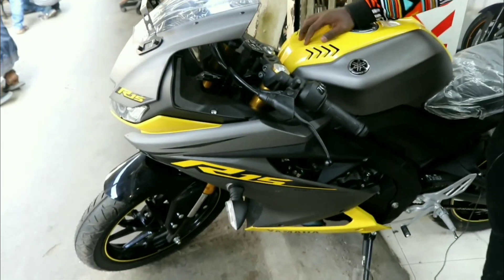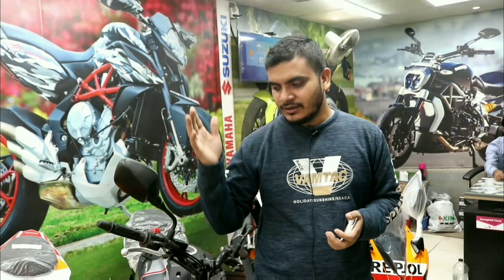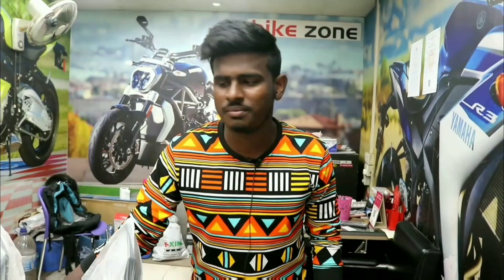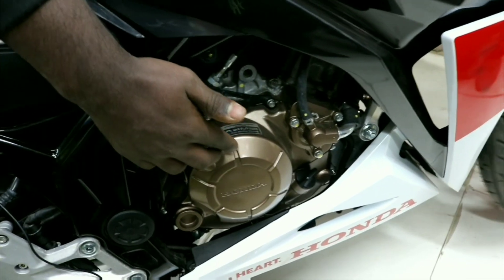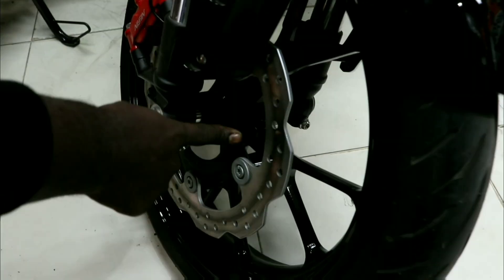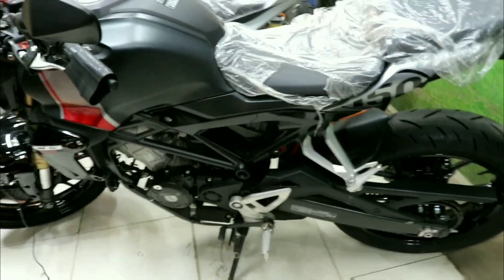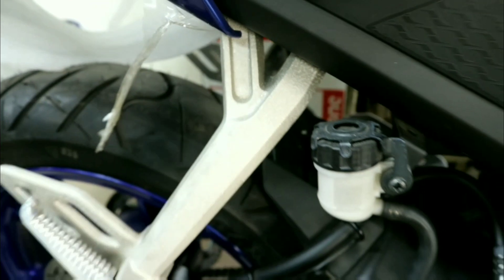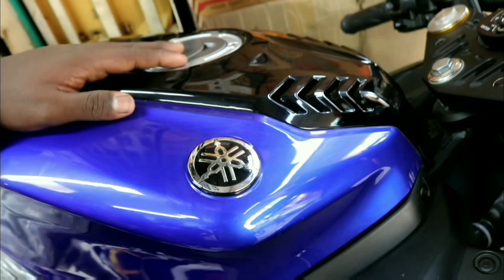Bike Price In Bangladesh 2021 ||Best Sports & Naked Bike in Bd ||Shawon Vlogs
আসালামুআলাইকুম,
কেমন আছেন সবাই। আশা করি সবাই অনেক অনেক ভালো আছেন।
স্বাগত জানাচ্ছি Shawon Vlogs এর আরও একটি নতুন ভিডিওতে।আজকের ভিডিওতে Yamaha,Honda ব্রান্ডের Bike গুলো দেখানোর চেষ্টা করেছি। আজকের ভিডিওটি ধারন করা হয়েছে-16, New Eskaton Road,Ramna এর  Bike Zone থেকে। এখানে Yamaha brand এর R15, Honda brand এর Cbr Repsol, Honda ex motion অর্থাৎ Sports & Naked Bike গুলো পেয়ে যাবেন। নতুন বছর ২০২১ উপলক্ষে এই শোরুমে চলছে ধামাকা অফার। city bank loan সুবিধার মাধ্যমেও গাড়ি কিনতে পারবেন।

Yamaha/Honda Bike Price In Bangladesh
Best Sports & Naked Bike in Bd
Shawon Vlogs
Bike Price In Bd
Yamaha Bike Price In Bd
Honda Bike Price In Bangladesh
Honda Cb150R Exmotion Price in Bd
Biggest Bike Showroom in Dhaka
Address:
Bike Zone
Md.Sarwar Zaman(Biplob)